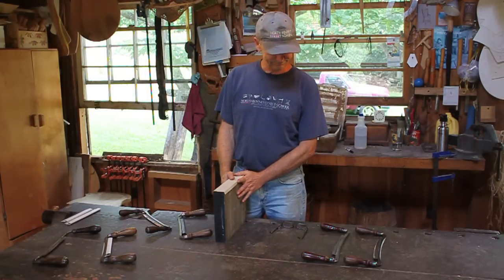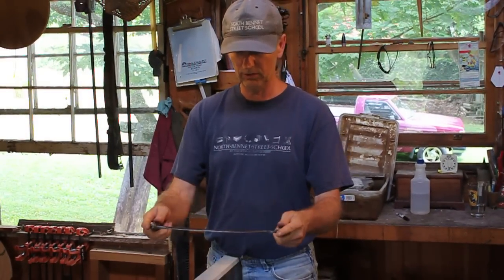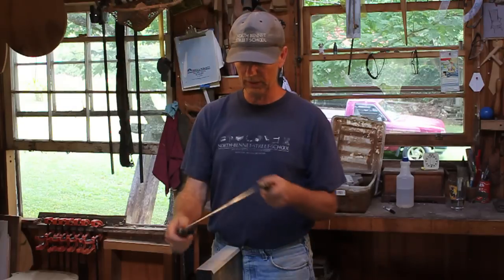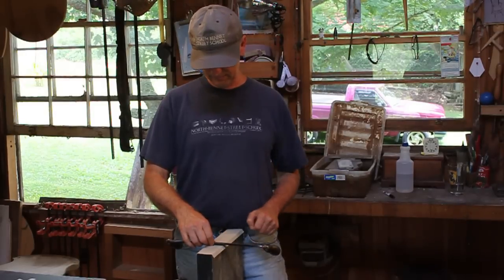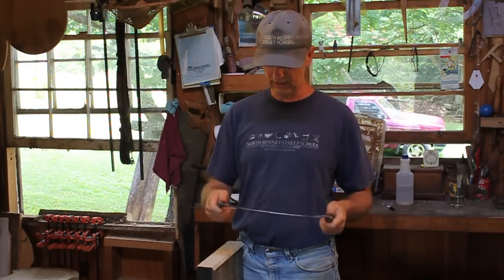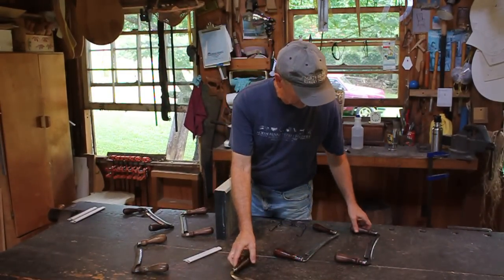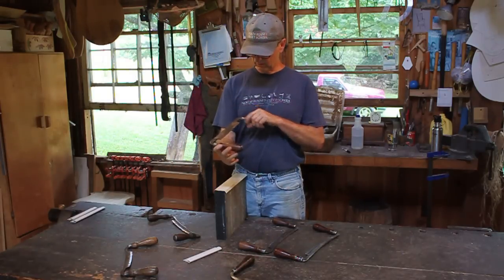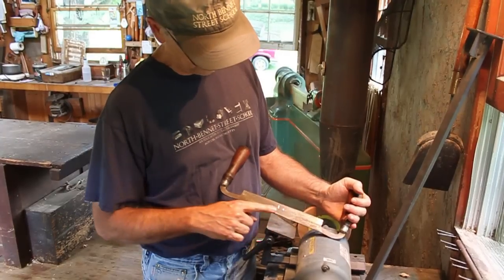Sharpening a Drawknife with Curtis Buchanan - Part 1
Part one of a two-part video of step by step instructions on how to sharpen a drawknife.